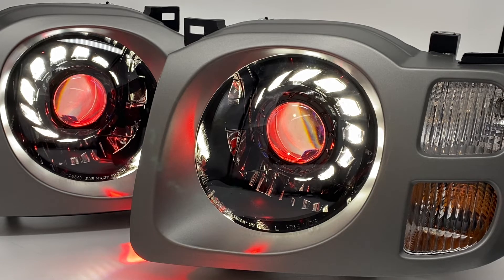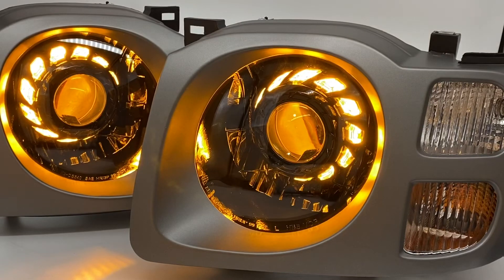Nissan Xterra LED Stage 2 Headlights 2003-2004